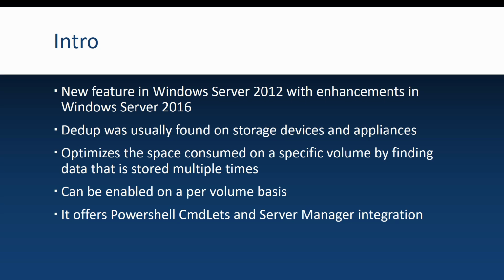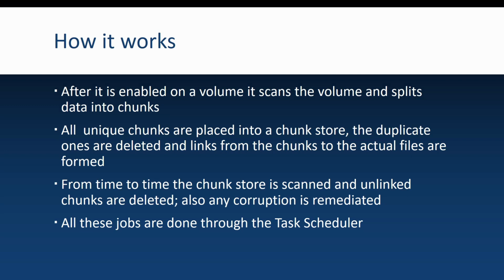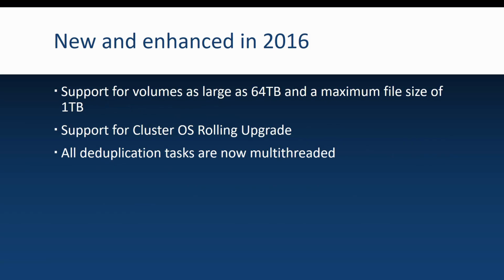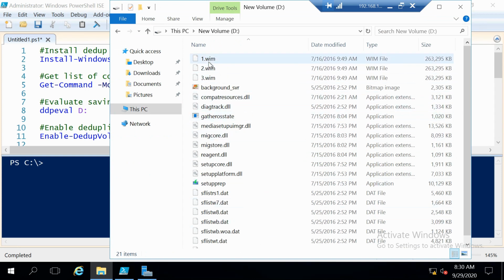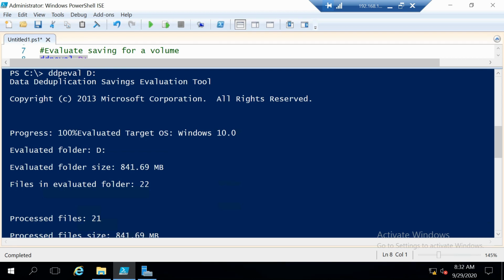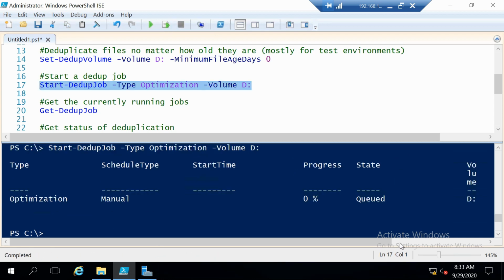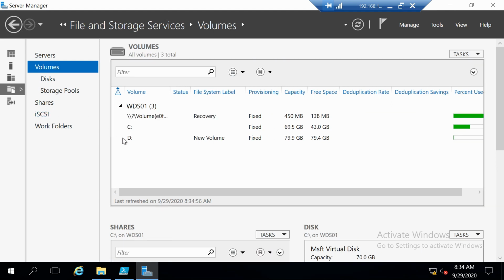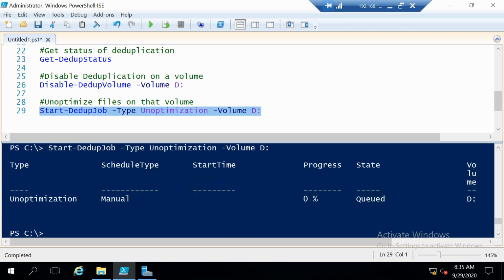Data Deduplication on Windows Server 2016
Data deduplication was new feature on Windows Server 2012 and got some improvements in Windows Server 2016. It is mostly found on storage appliances and helps you save space by deduplicating your data.

00:00 Introduction
01:47 Deduplication usage scenarios
02:59 How Data Deduplication works
05:02 New Data Deduplication features in Windows Server 2016
05:46 Data Deduplication visual presentation
08:57 Using Data Deduplication with Powershell